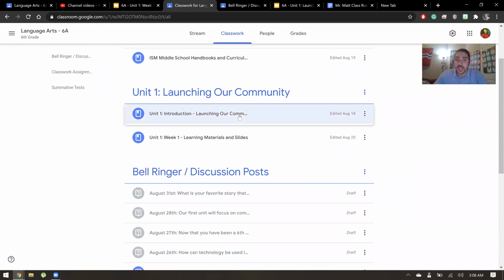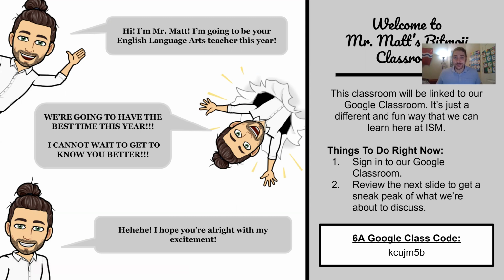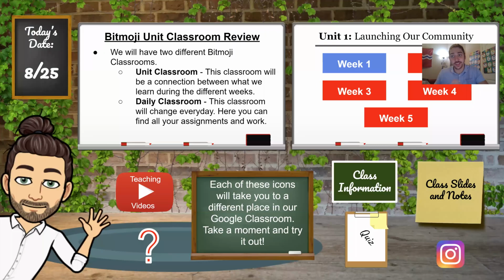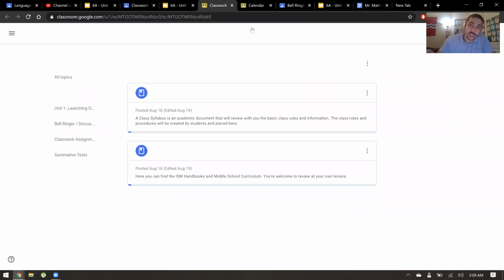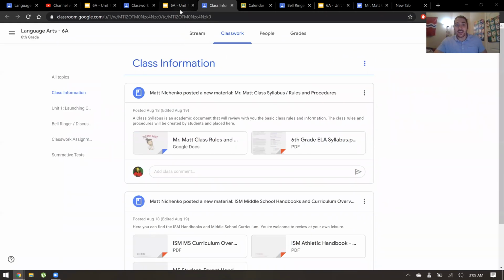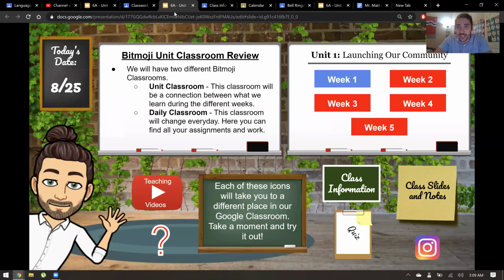Quick Introduction for Unit 1: Launching Our Community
I discussed the topics and types of assignments we will focus on during Unit 1: Launching Our Community. Additionally, I quickly reviewed our different Bitmoji Classrooms and showed how the Bitmoji and Google Classroom are linked.